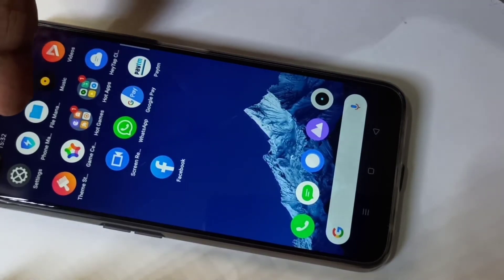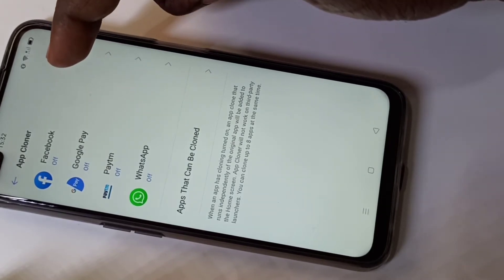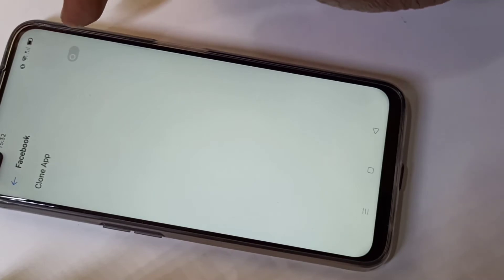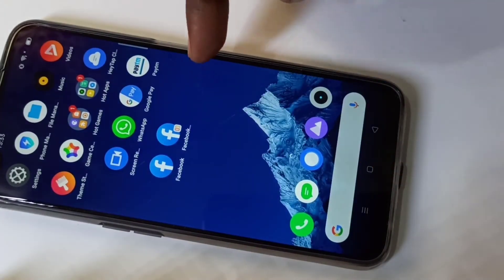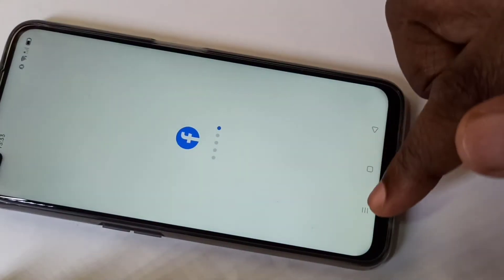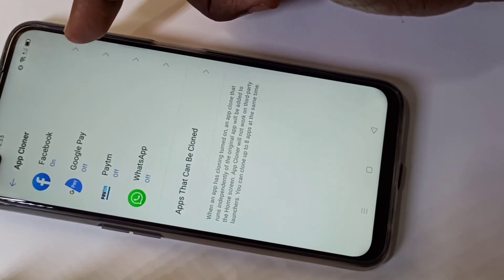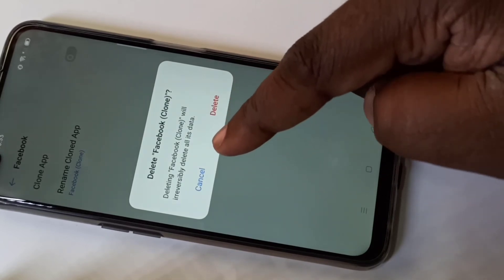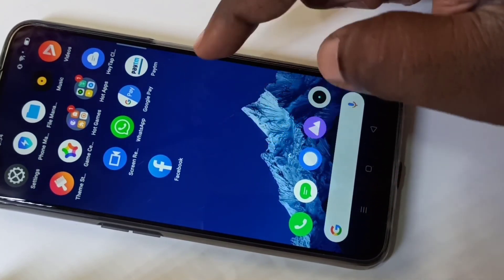Realme 6 How to Set Dual App (Clone Apps)